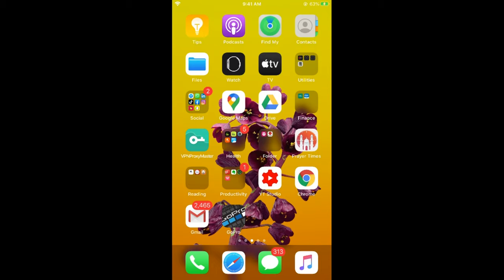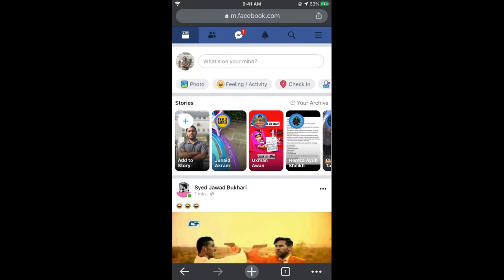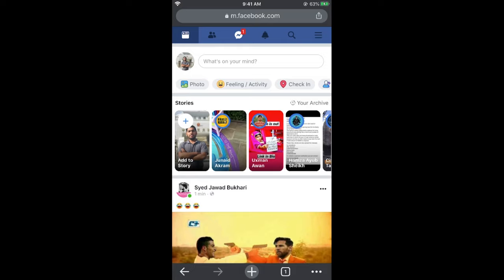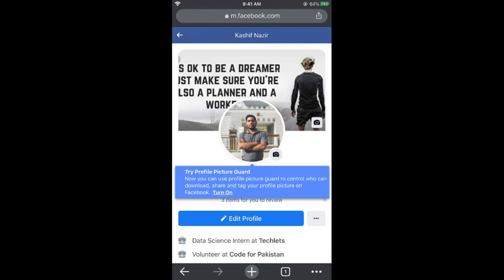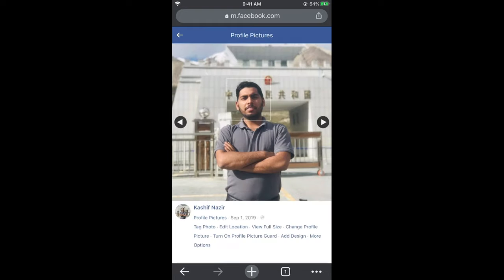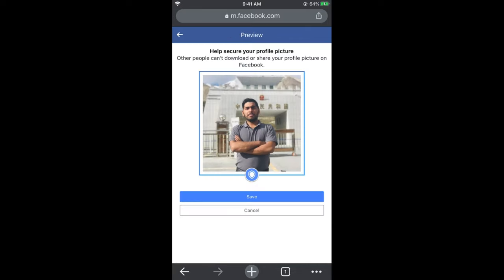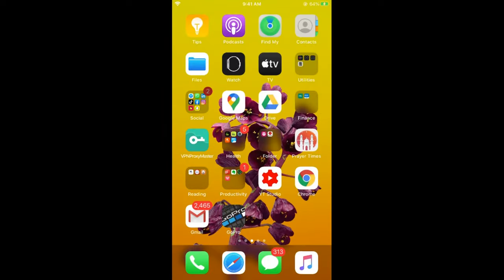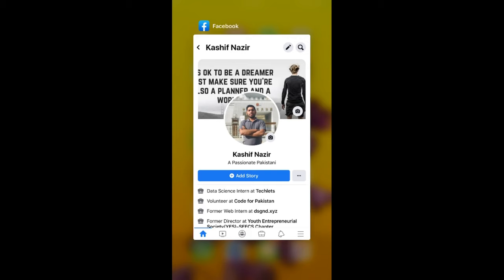How to Set Screenshot Privacy on Facebook (Quick & Easy)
Learn How to Set Screenshot Privacy on Facebook Android and iPhone. It is quite easy to add and set the privacy of screenshot on your facebook profile known as picture guard.

0:00 Intro
0:04 How to Set Screenshot Privacy on Facebook